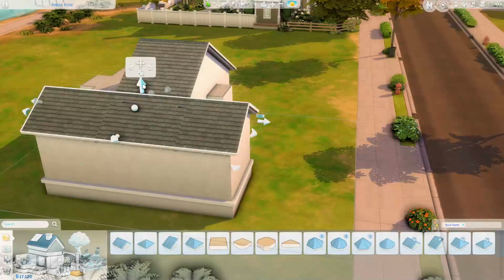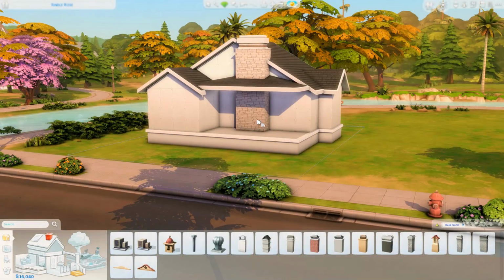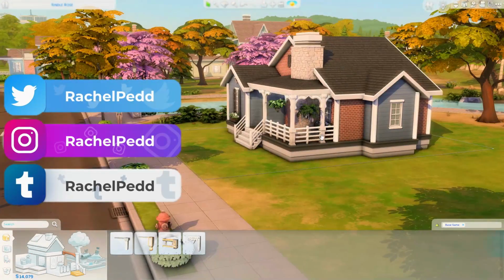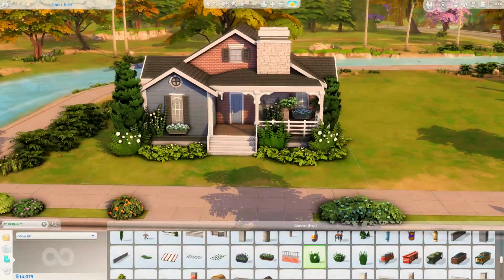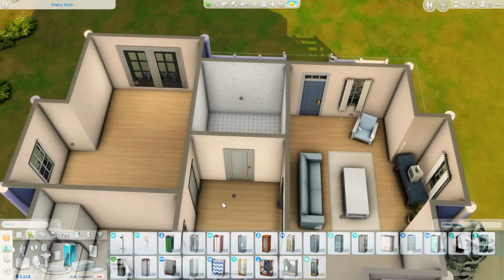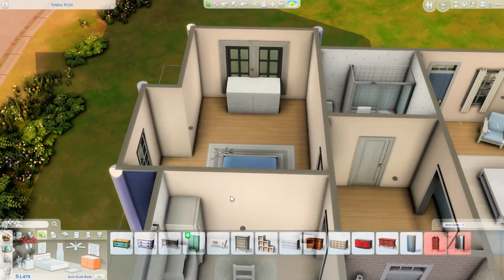BASE GAME Starter Home! || The Sims 4 Speed Build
Are you and your Sims just starting out and looking for the perfect first home? This is for you!
** This house was built on a 20 x 15 lot in Willow Creek. **